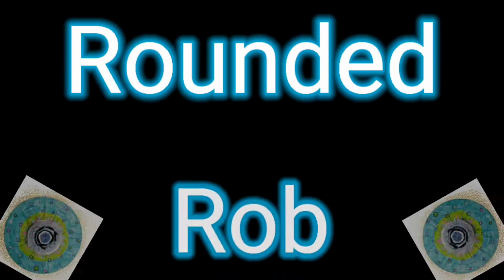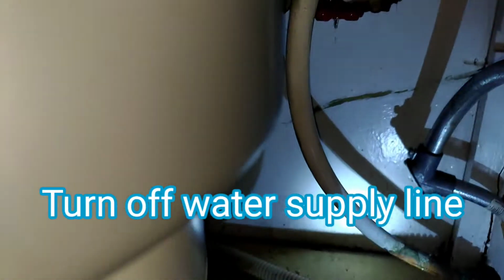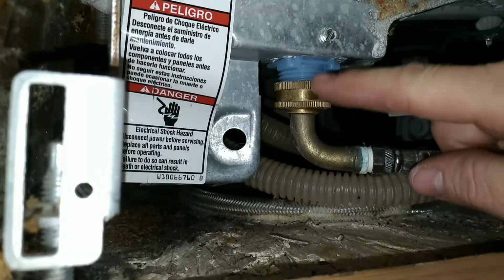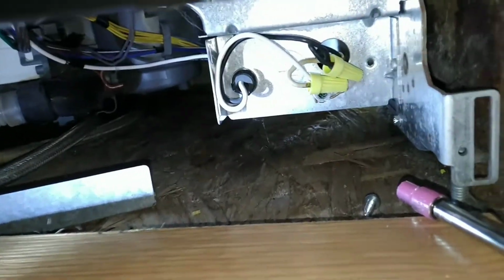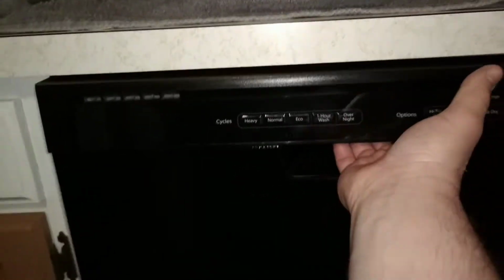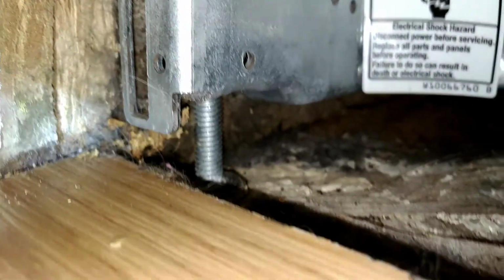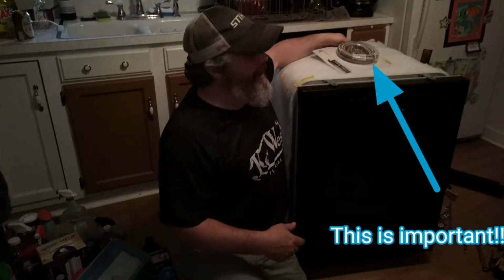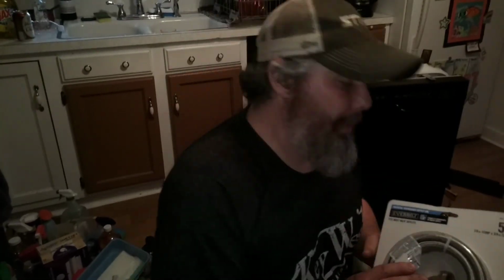How to Remove and replace a dishwasher.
This is a how to step-by-step, remove your dishwasher safely and efficiently. Removing your dishwasher is easier than you think and will save you money doing it yourself. No need to pay someone else when you can do it yourself. Use this video as a guide to succeed. I am no plumber no electrician and not responsible for any damages or injuries or bad results. Remember you can do it.     Tool's I use in this video was, drill, flashlight ,volt sensor, 5/8 wrench ,3/8 drive ratchet and extensions ,quarter inch socket ,flat-head screwdriver ,Phillips screwdriver.